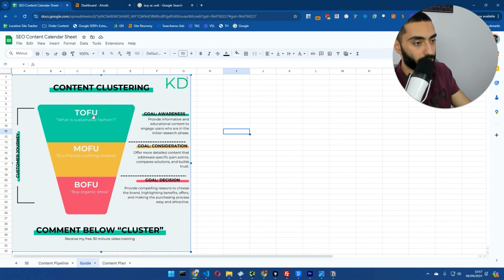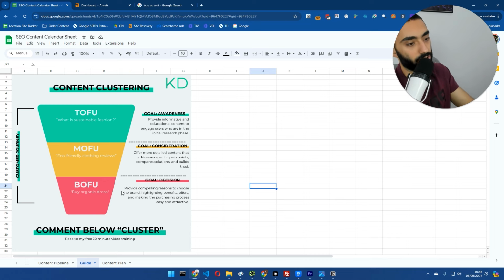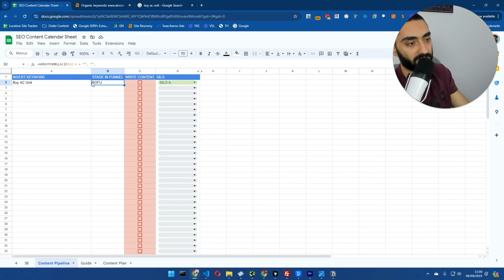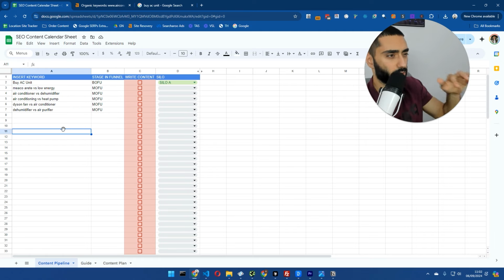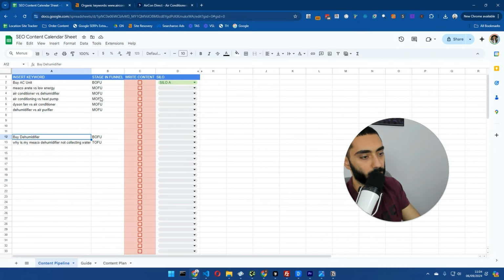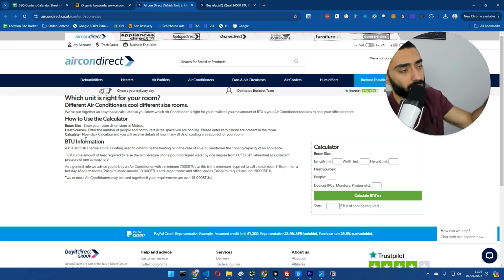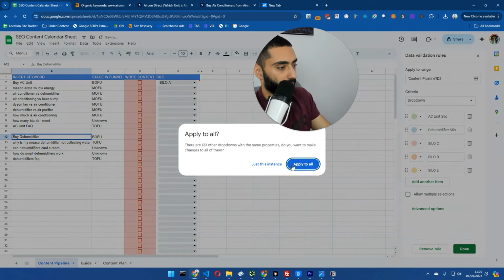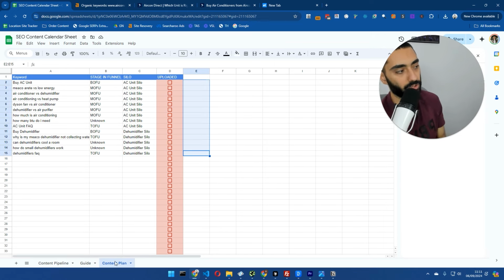Boost Your E-commerce Rankings with This Easy Topical Map Strategy!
🚀 Want more leads, traffic, and sales with SEO?

Learn how to rank any e-commerce store using a simple topical map strategy. I’ll show you the exact steps to structure your content and boost your SEO effortlessly. Perfect for e-commerce owners looking to outrank the competition!